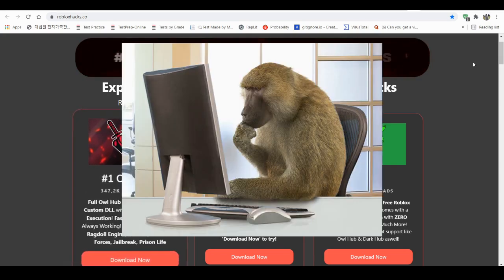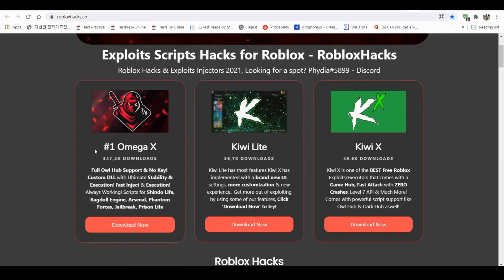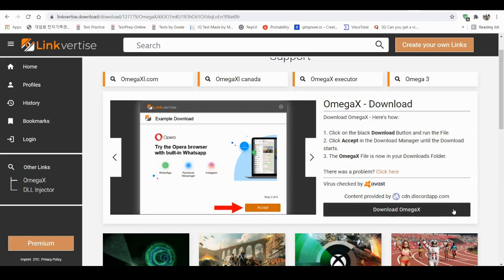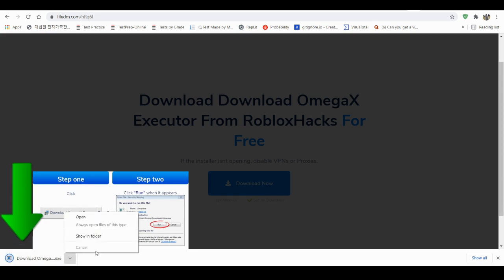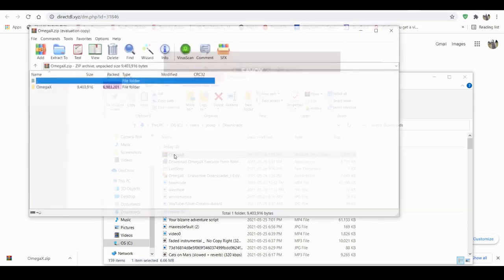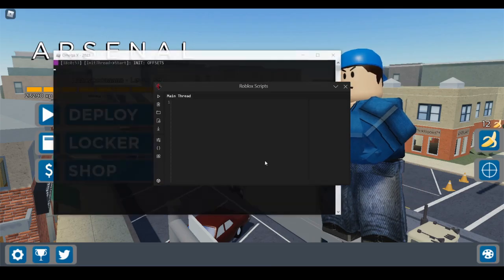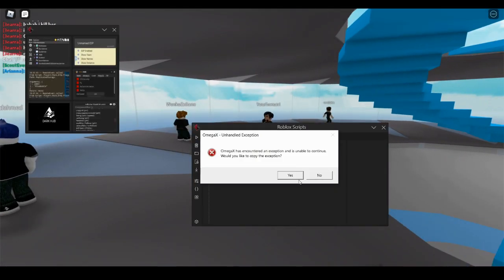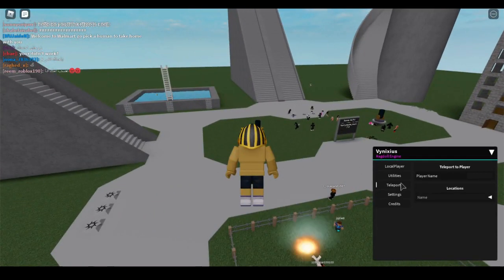Roblox Omega X Exploit Keyless Level 7 Executor Free Exploit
Tutorial on how to download and use Roblox Omega X. Omega X is a powerful LUA script executor that is keyless and free. Can't confirm whether or not it is 100% safe. Much quicker than KRNL for not having to fetch files nor does it need a key to operate.

Download exploit here - *executor got discontinued :(